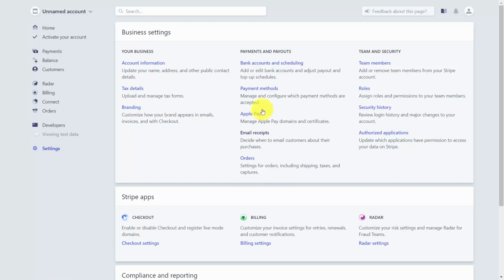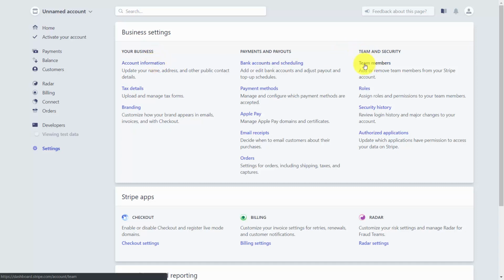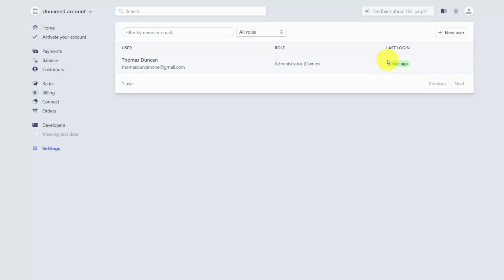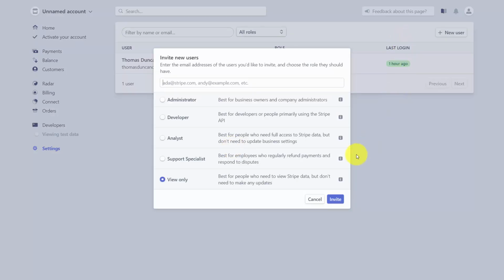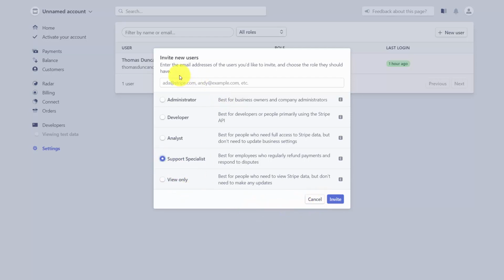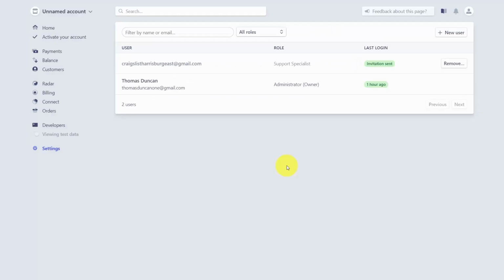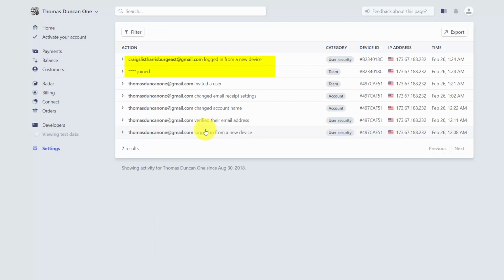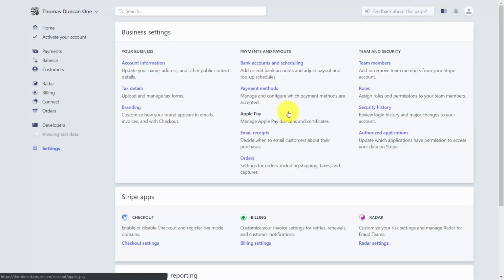Step:6 Security Settings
settings
security
how to upgrade stripe payment gateway to 3d secure sca
security settings
iphone security settings
recurring payment with card in stripe
recurring payment with sepa direct debit in stripe
3d secure sca with payment intent in stripe
stripe payment intents
simple card payment in stripe
stripe payment
iphone security settings to turn off
stripe 3d secure 2 payment gateway integration
3d secure payment gateway integration in stripe
stripe payments